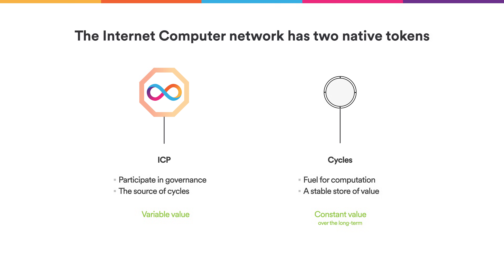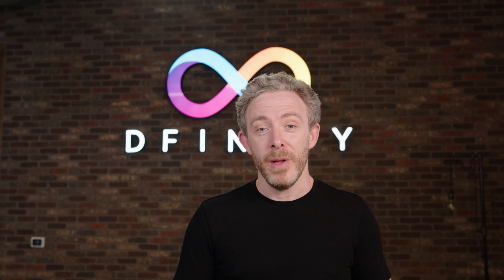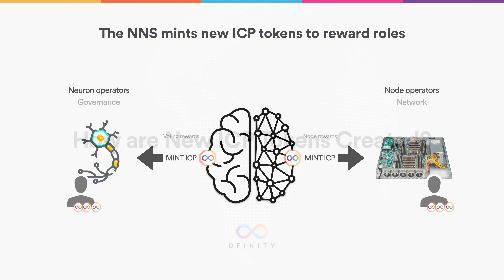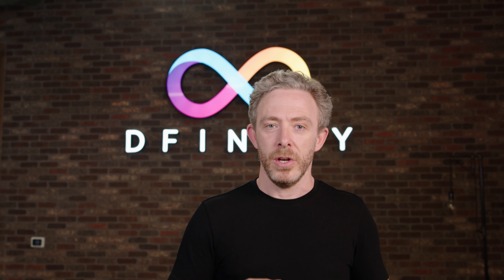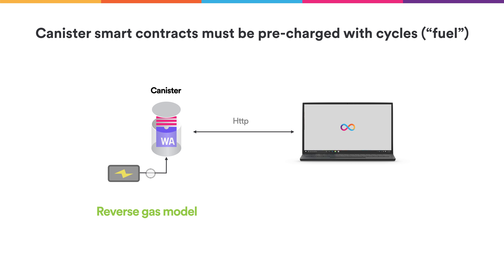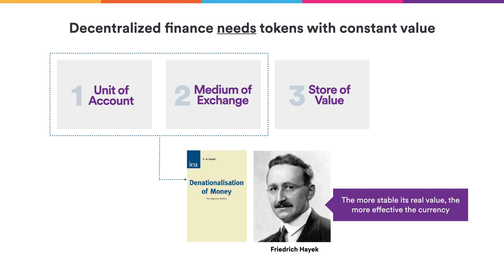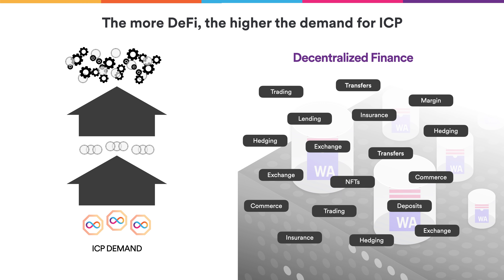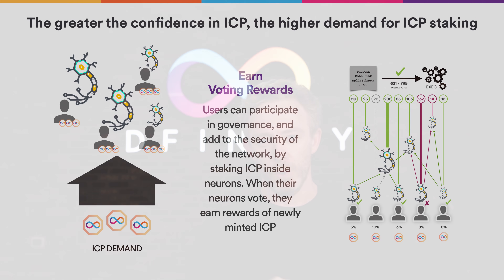Talk | Internet Computer: Tokenomics (Dominic Williams)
A quick overview of the tokenomics governing the Internet Computer network, where ICP utility tokens can be 1) staked inside the Network Nervous System (NNS) to create "voting neurons" that allow tens of thousands of Internet Computer token holders to control the NNS and thus the entire network, as well as 2) converted into "cycles" to pay for computation - using a reverse-gas model, which frees users from needing tokens to interact with hosted systems and services.